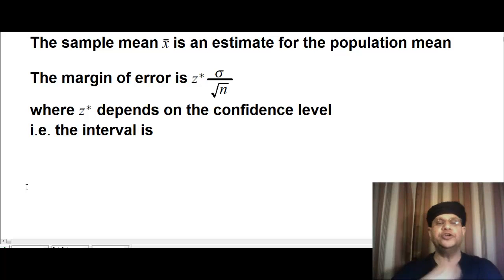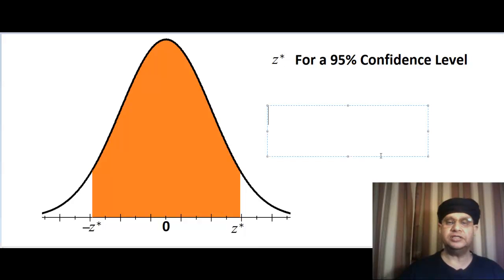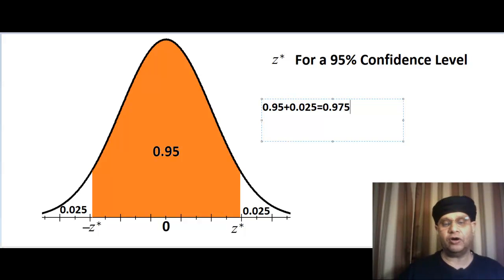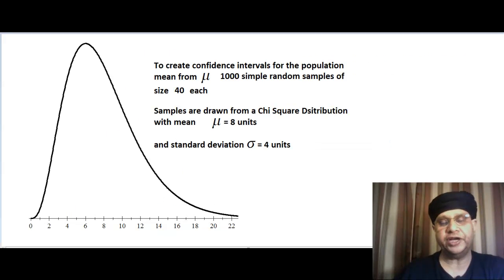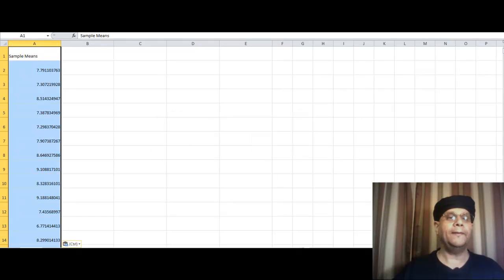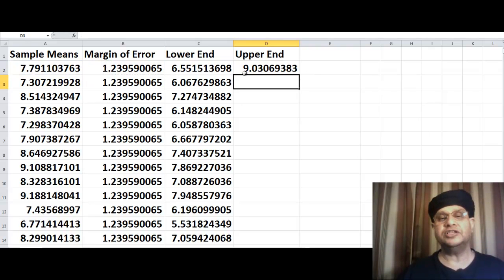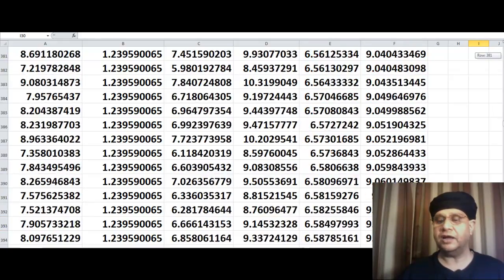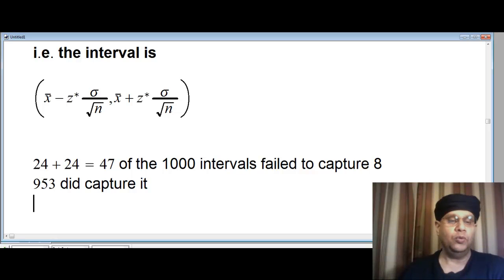CIbehavior.mp4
Not reviewed
Not edited